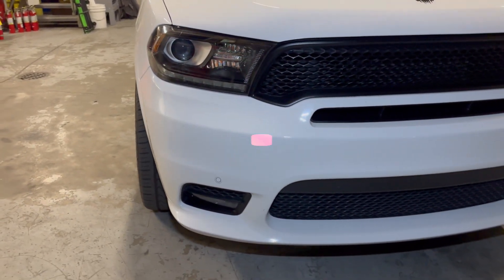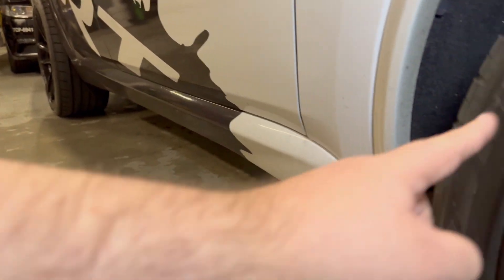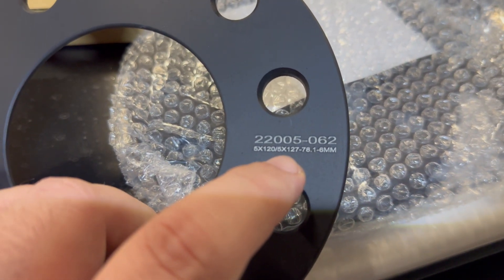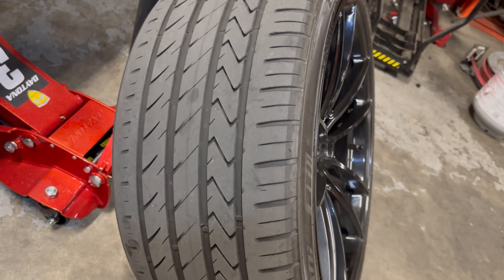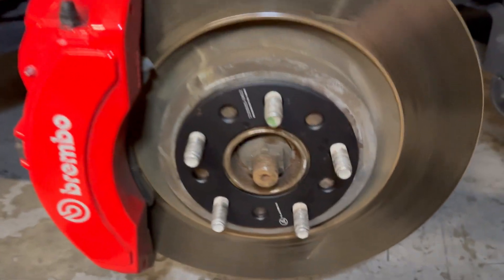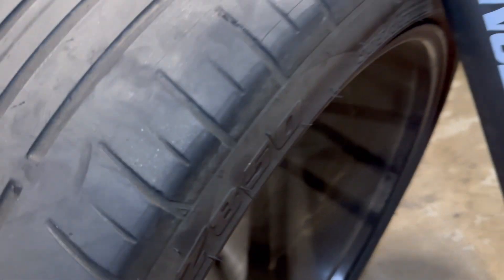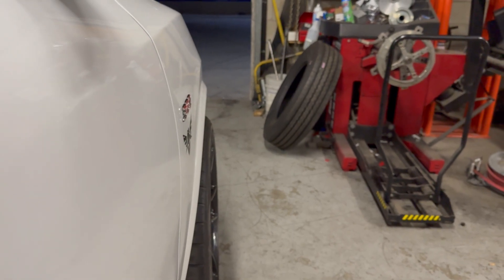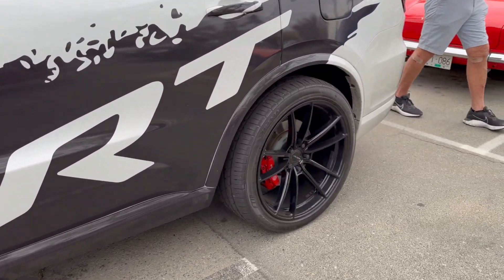Using Spacers on my Velgen VF5 wheels. Why do it and does it work?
SO I bought some used Velgen VF5 wheels over a year ago and with this style of Wheel, Velgen makes the back wheels a +35 offset and the Fronts a +32 offset. That means that I can't rotate my tires cuz the back wheels wouldn't clear my brake calipers on the front of the vehicle. I thought to myself I need to be able to rotate my wheels so I can properly wear my tires evenly etc, so I thought about what I could do. It was either take the tires off the rims and swap them onto the other rims so I can even the wear or it was to get spacers so I could just move the wheels without the hassle of taking tires off the rim.

  I went onto Amazon and found these very nice 6mm spacers. Since the difference in offset was only 3mm I figured thats all I needed but 3mm spacers are very thin and flimsy so I found a better strong spacer that was 6mm that would allow me to still use my lug nuts and work without sticking out much more. In this video I go about swapping my wheels out and putting these spacers on to see how it goes and looks and if it's a long term Solution.

Link to these spacers on amazon

JLT Cold Air Intake
MMX 87mm throttle body
180 degree Thermostat
@toyotires Proxes STII in 305/40R22
CV muscle car club
Tuned by Jay Greene Racing
Mopar
If you would like to support me and my channel here are some links !!